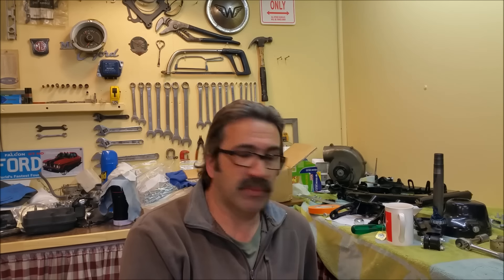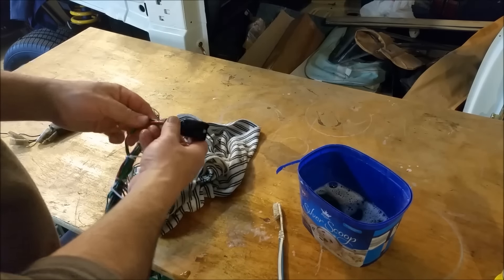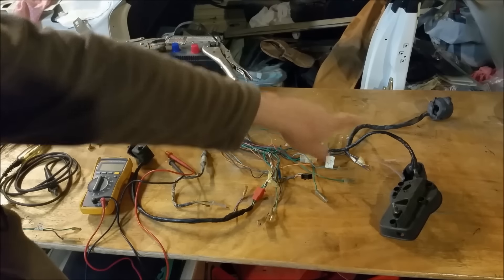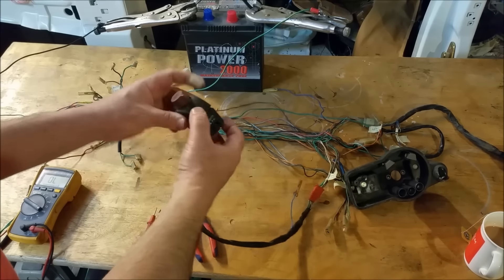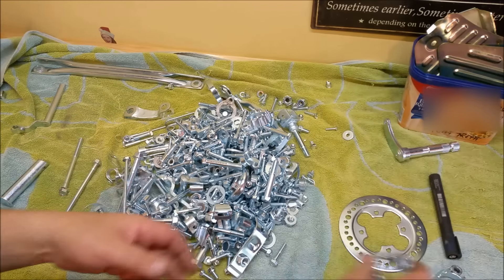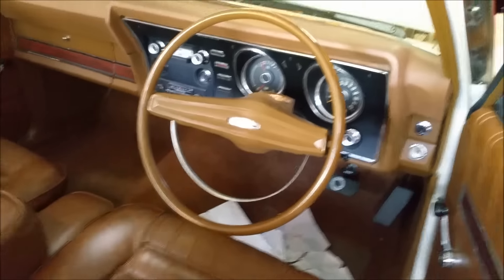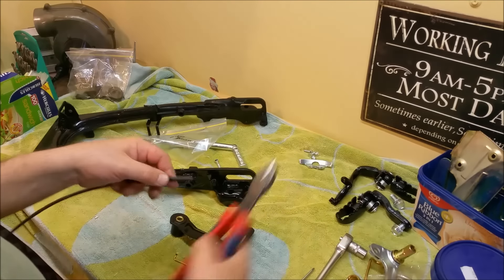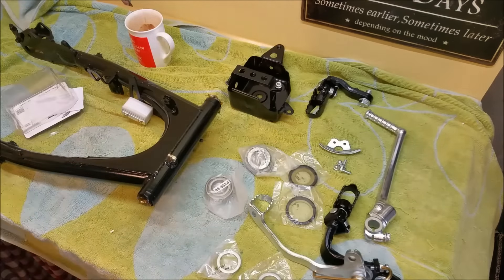Honda XL250 Restoration Part 7 - Preparation for Re-assembly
With wiring sorted and plating ready to go, we prepare to begin reassembling Davids bike.